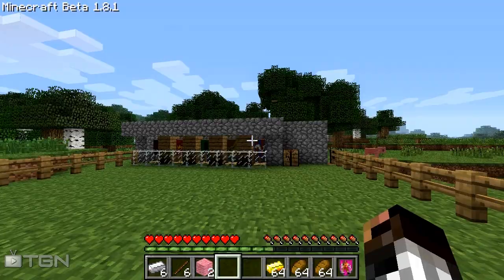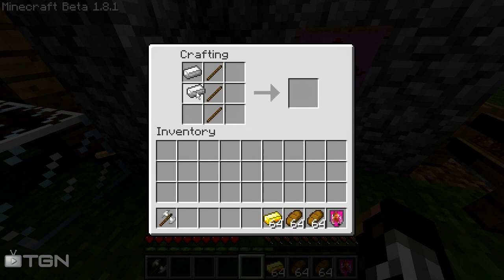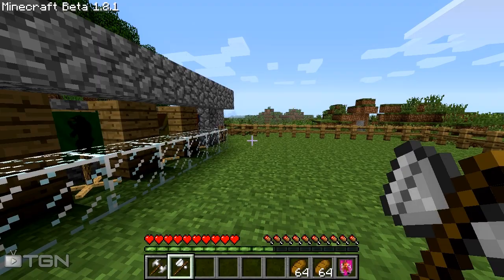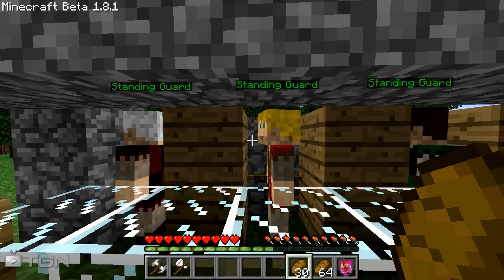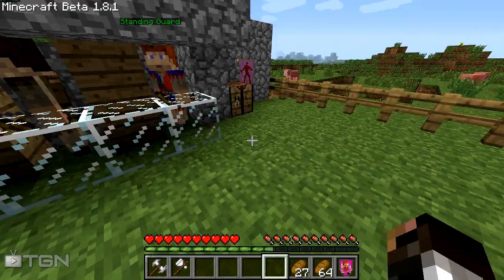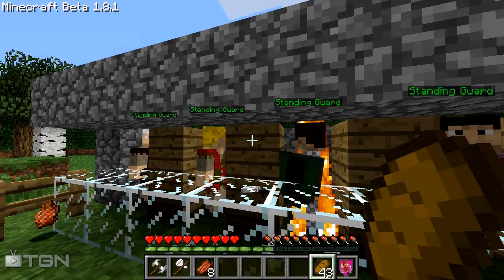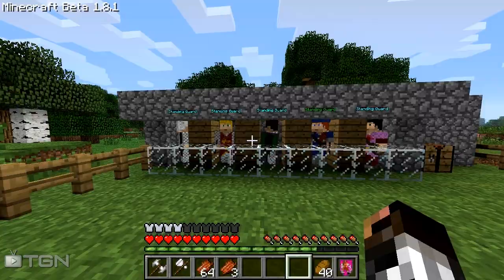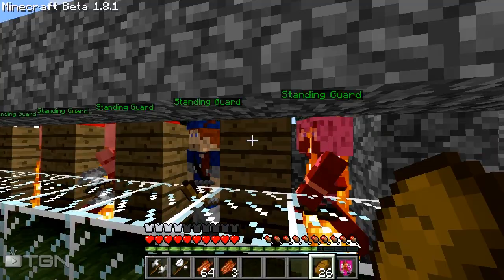BattleCraft, ft. MrDangirdas! - WAY➚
Reviewing and showcasing mods!

I, Roobeh, give you permission to use my music for commercial purposes.